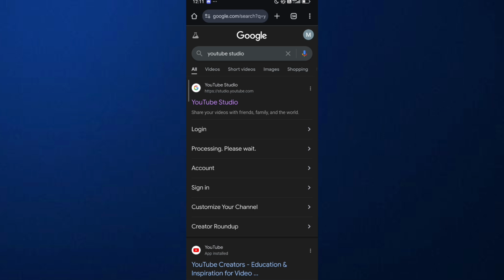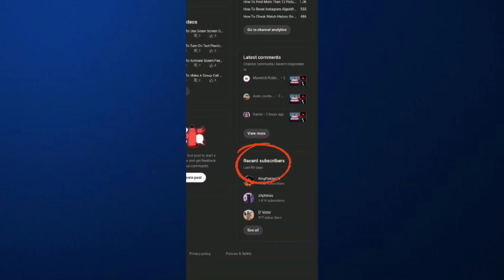How To See Your Subscribers On YouTube | See Who's Subscribed To You on YouTube (UPDATED)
This quick tutorial shows you how to see your subscribers on YouTube, including a list of public subscribers, subscriber count, and how to access it from both desktop and mobile. Perfect for creators who want to engage with their audience and track growth in 2025.